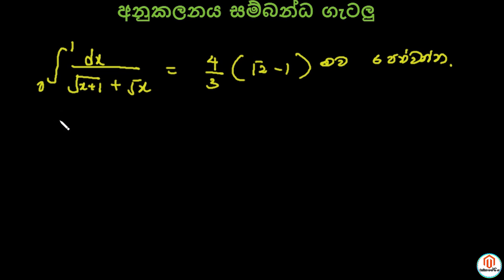Simple Questions of Integration (අනුකලනය සම්බන්ධ සරල ගැටලු) Combined Maths Part - 23